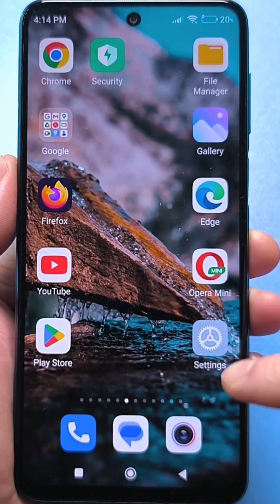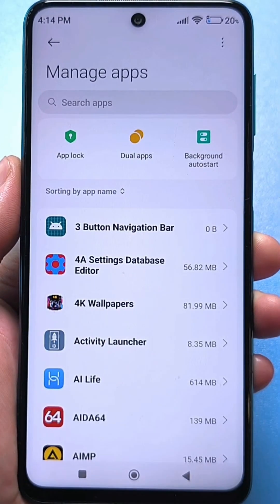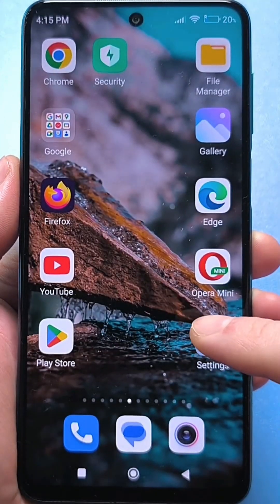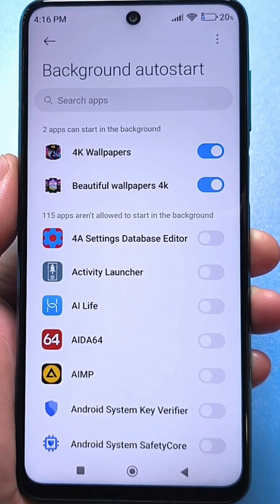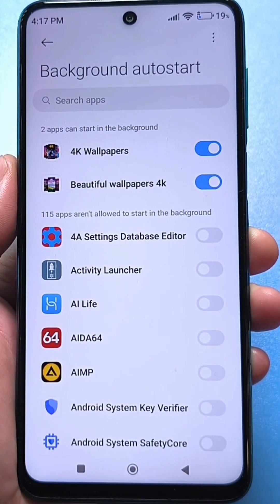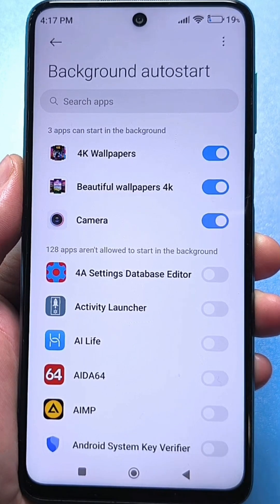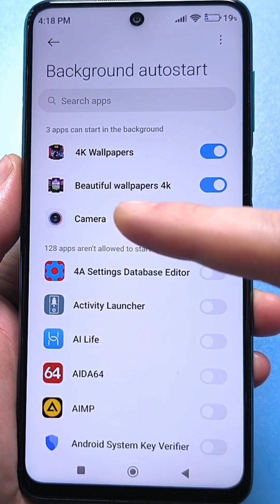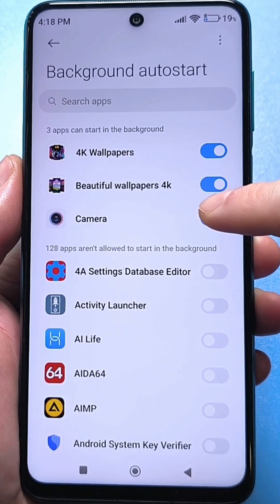Your Phone’s Camera is Always on and Spying on you. Turn this OFF!